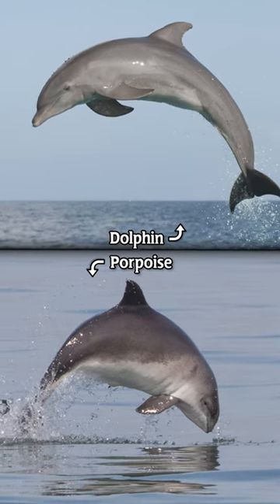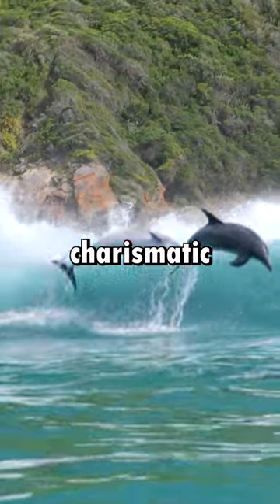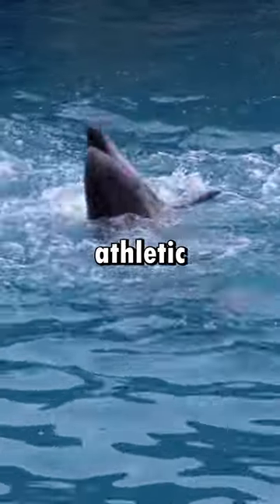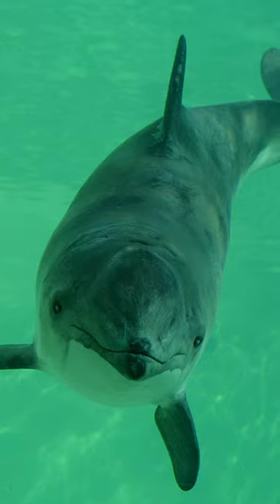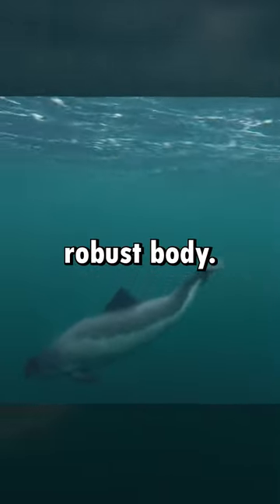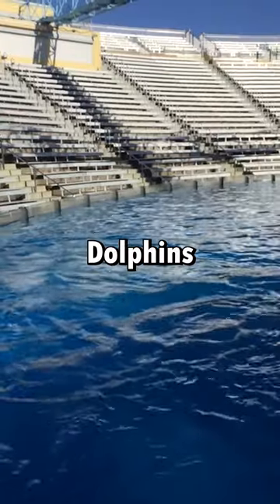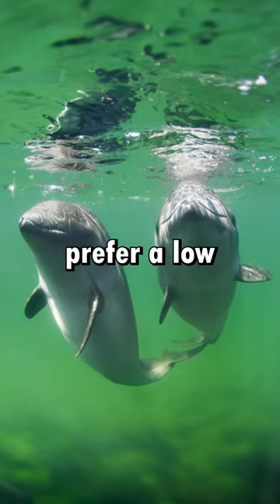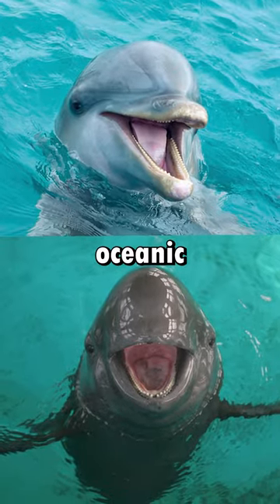Dolphin VS Porpoise